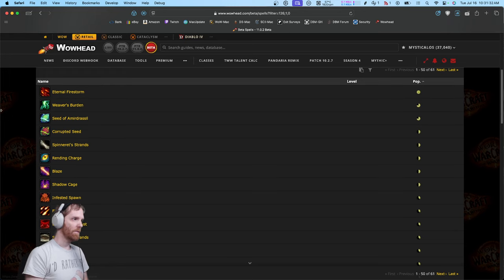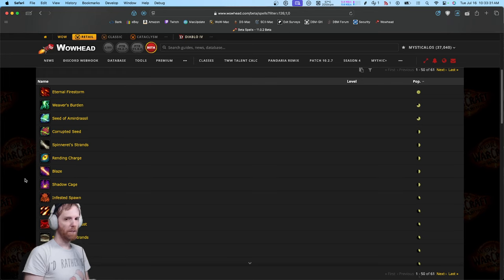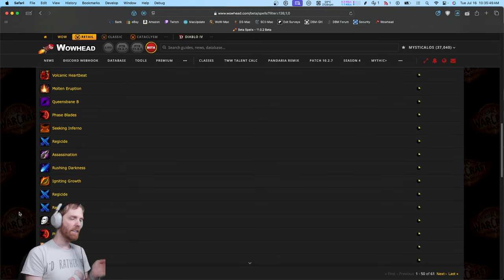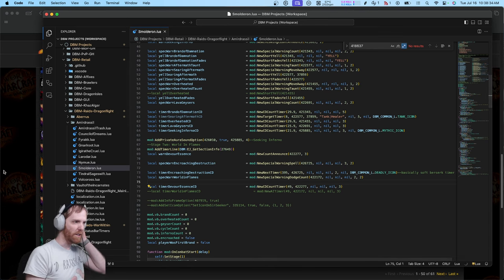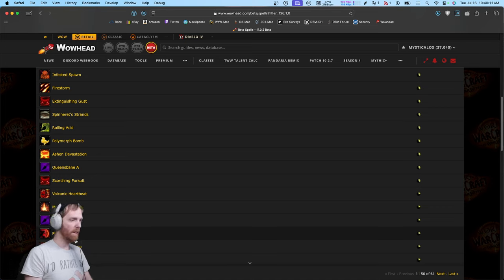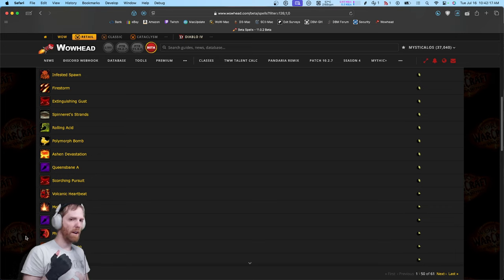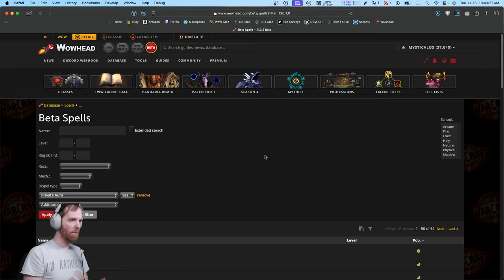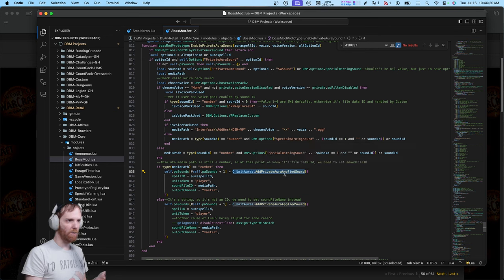Are Private Auras working?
I wanted to do an updated video on state of Private Auras going into TWW and what players and blizzard has learned from Dragonflight. Has putting private auras on spells served their purpose or do they fail in their intent on boss fights?

Share your own thoughts in comments.

TIMESTAMPS:
00:00 - What are Private Auras?
00:40 - Players always find creative solutions (and I tried to warn this ahead of time)
02:59 - Blizzard didn't heed warnings on player behavior.
03:42 - Are Private Auras working?
06:01 - Players will always Meta, blizzard still hasn't pivoted to this.
07:59 - Macros are disgusting, everyone hates them, but they'll continue using them
09:21 - If Blizzard wants PAs to work, there is no avoiding collateral damage.
10:39 - I've suggested some fixes for macros...But even those are bandaids in cat and mouse
11:41 - Ultimately I think blizzard just needs to pivot to player behavior
11:53 - Small recap from recent video on solving addons in WoW
13:31 - Technical design of Private Auras (for my dev followers)
15:25 - TWW is lightening PAs on hard mechanics, but adding them to dungeons
16:44 - Closing